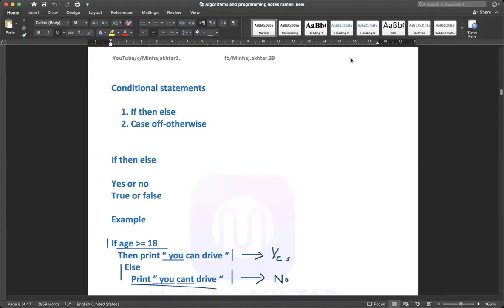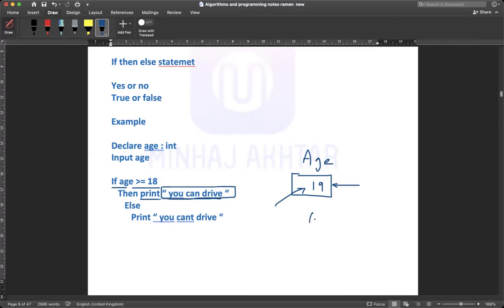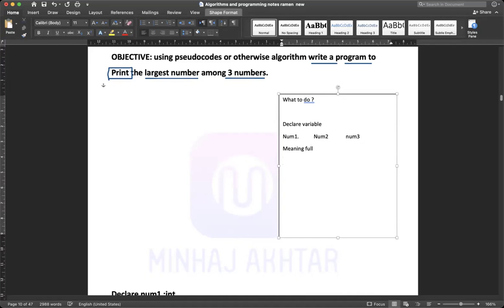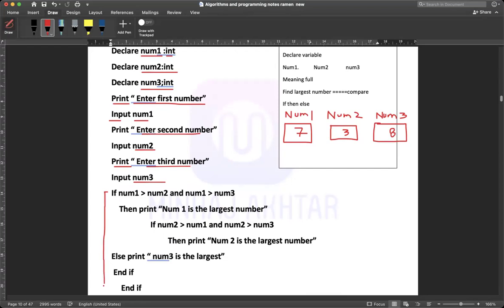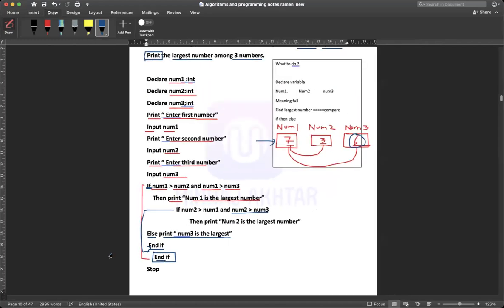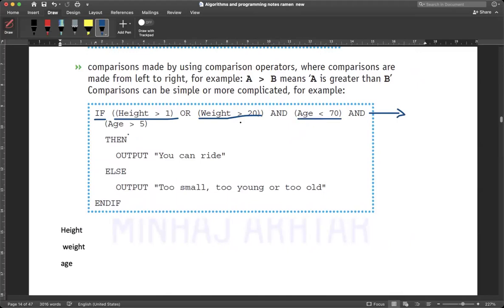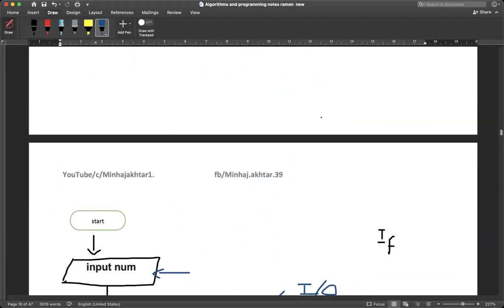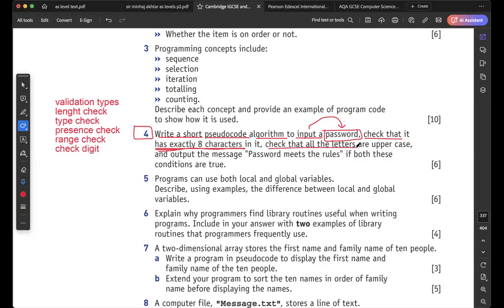AQA Computer Science 8525 - Programming -IF THEN ELSE statement by Minhaj Akhtar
The if-then-else statement provides a secondary path of execution when an "if" clause evaluates to false . You could use an if-then-else statement in the applyBrakes method to take some action if the brakes are applied when the bicycle is not in motion.